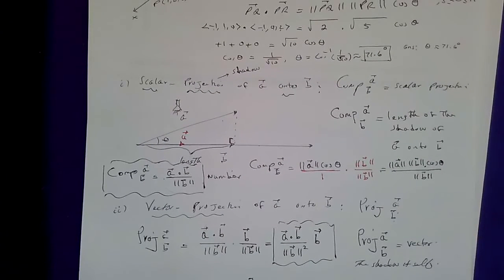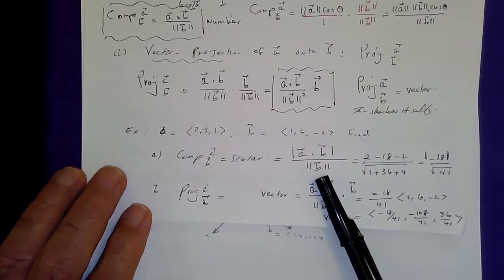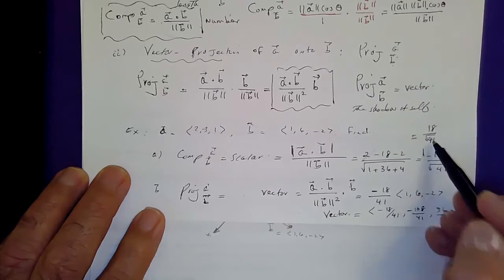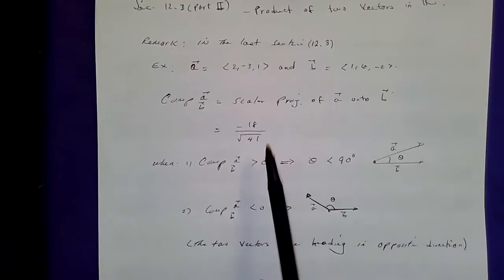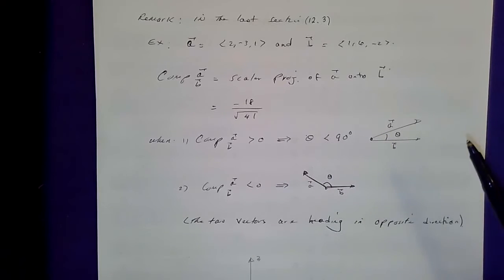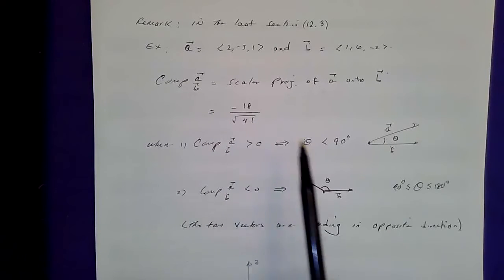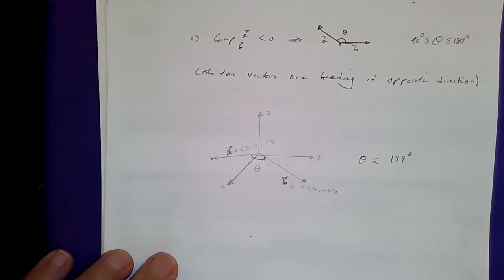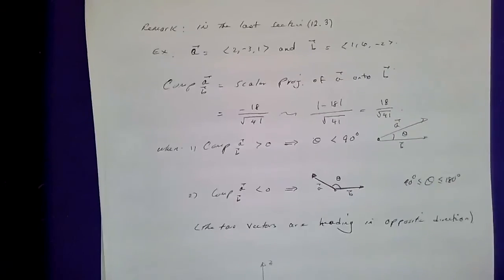Sec 12 3 Part II: Remarks about a negative scalar projection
Remarks about a negative scalar projection